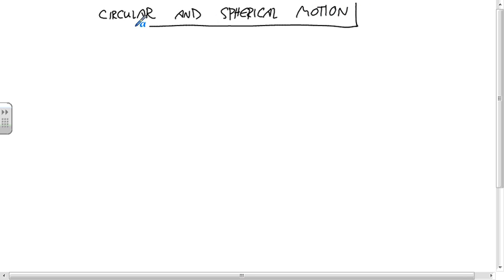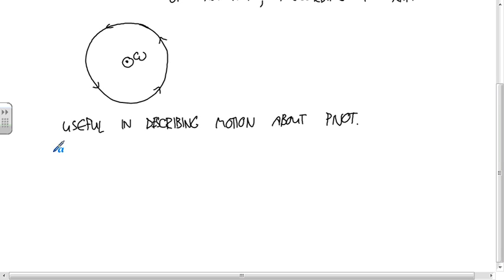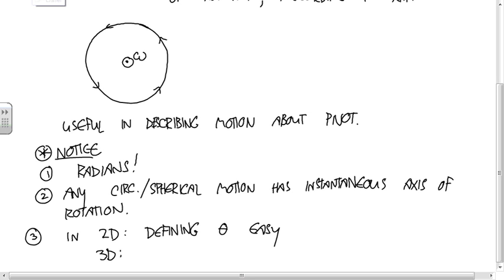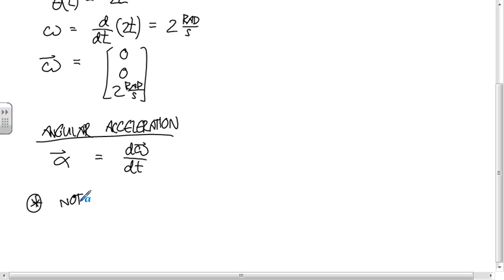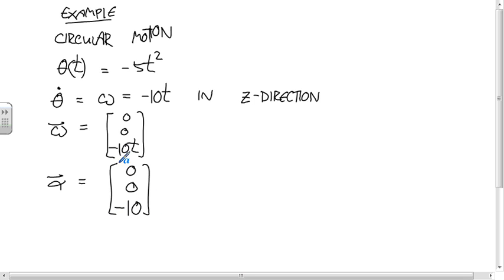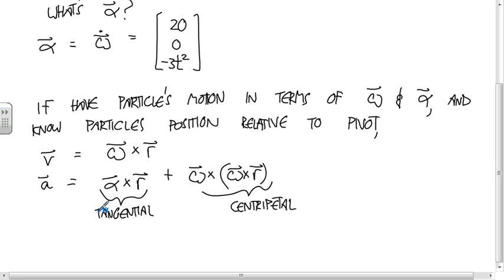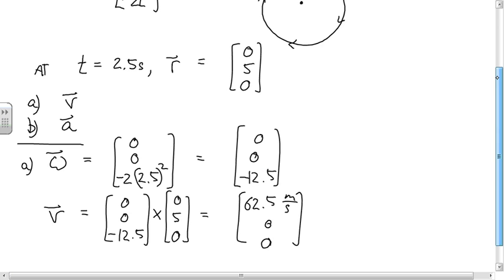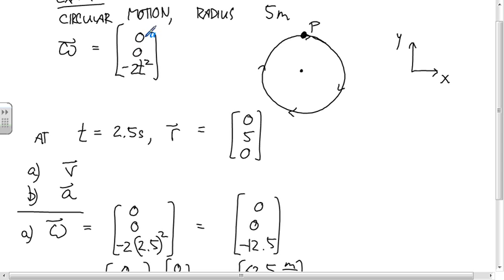Dynamics Lecture 6 Particle Kinematics 2